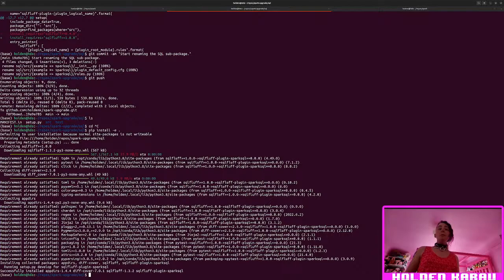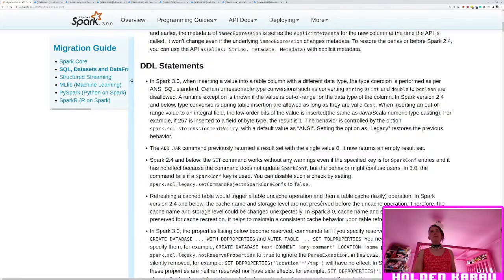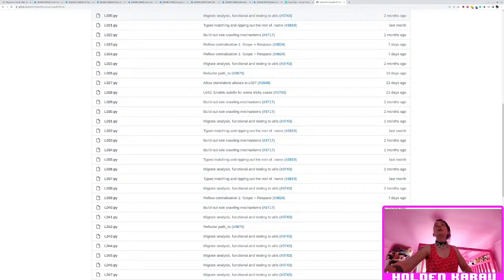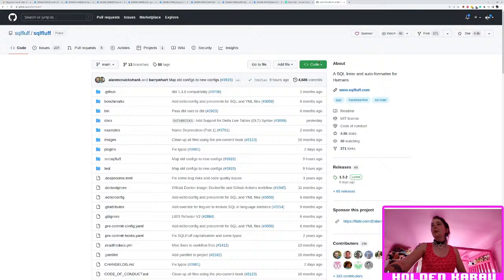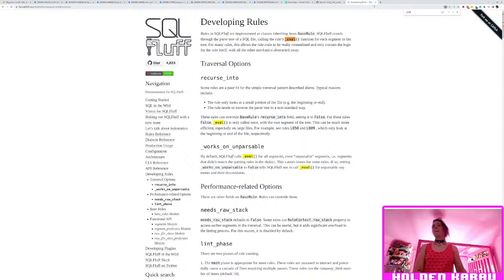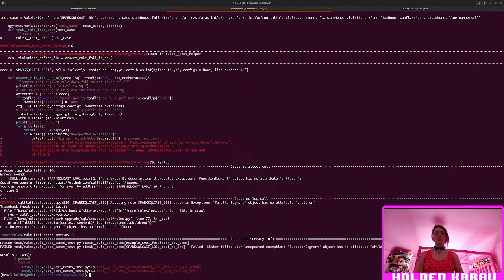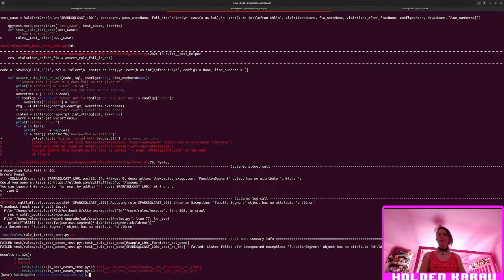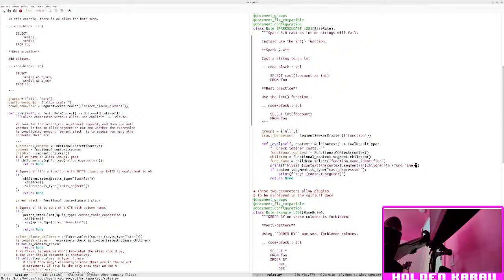Spark Upgrade Tooling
Some qucik work on some Spark Upgrade tooling